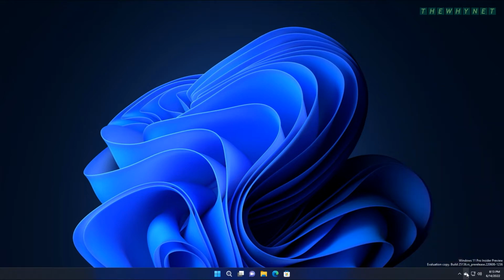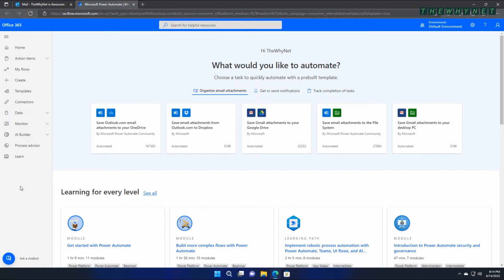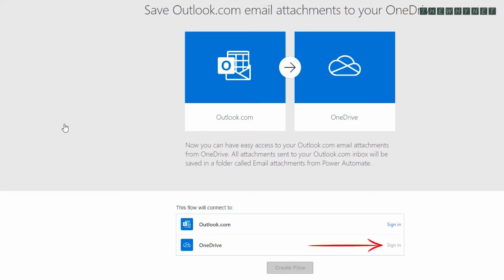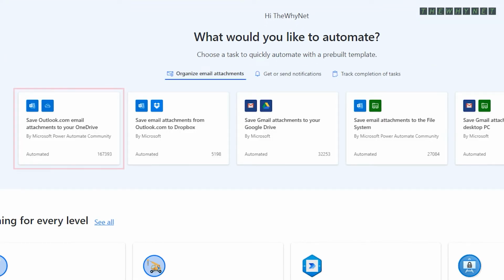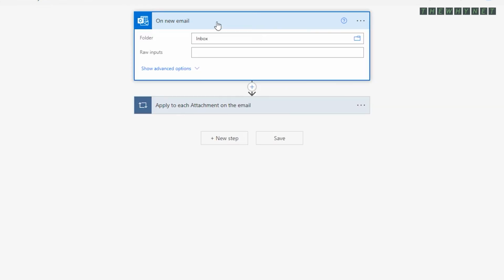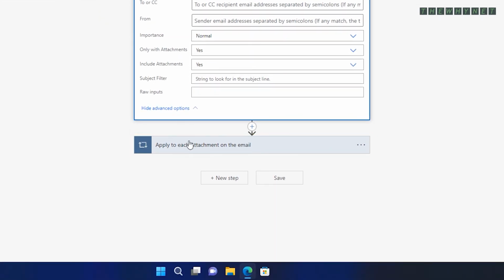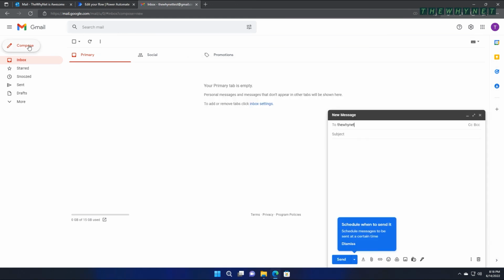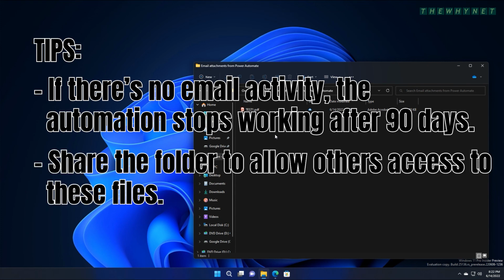Automatically Save Email Attachments to a Local Folder [THE EASY WAY]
Here's a totally free way to automatically save email attachments to a local folder on your computer.

⚠️ No need for paid subscriptions.
⚠️ No need to purchase a Microsoft Office license.

The entire process is absolutely free, extremely easy and 100% automated.